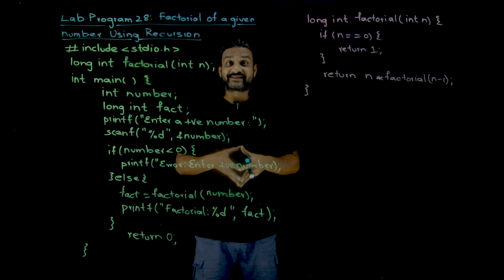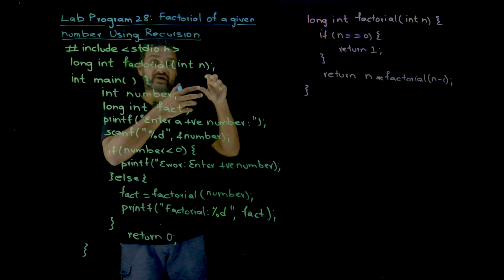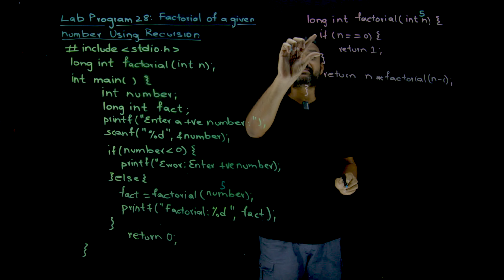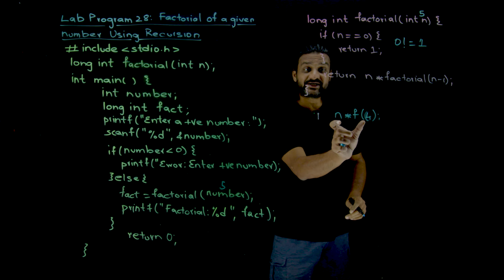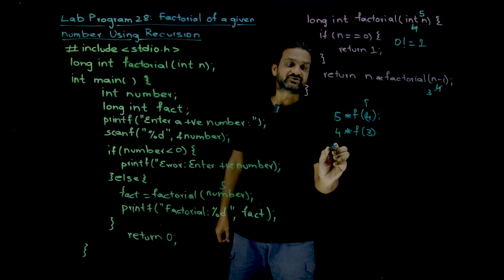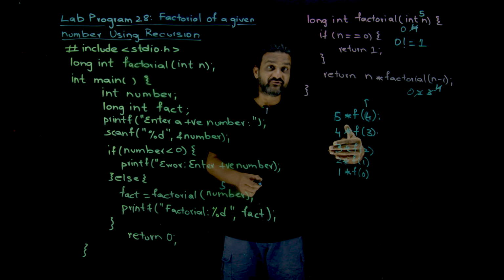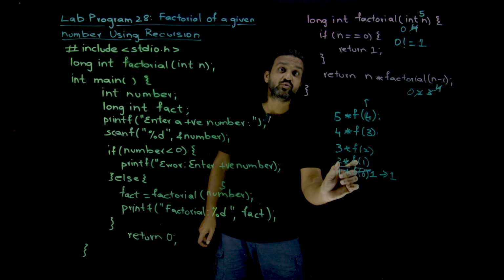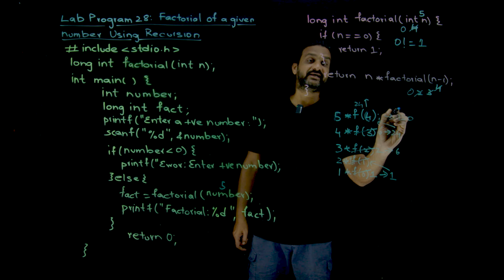Factorial of a Given Number Using Recursion in C || C Programming || Lab Program 29 || Lesson 107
In this class we will understand lab program for Factorial of a Given Number Using Recursion in C.

Let's put recursion into practice! In this C lab program, we write a function to calculate the Factorial of a number using recursion instead of a loop.

This is the classic example for understanding how recursive functions work. We'll trace the execution step-by-step to show you exactly how the function calls "stack up" and how the return values "bubble back up" to give the final answer.

IN THIS VIDEO, YOU WILL LEARN:
00:00 - The Problem: Factorial (Iterative vs. Recursive)
01:30 - Addressing the Edge Case
02:25 - The Most Important Logic: The Base Case (n==0)
03:00 - The Recursive Step: n * factorial(n-1)
05:30 - VISUALIZING THE TRACE: How 5! is calculated step-by-step